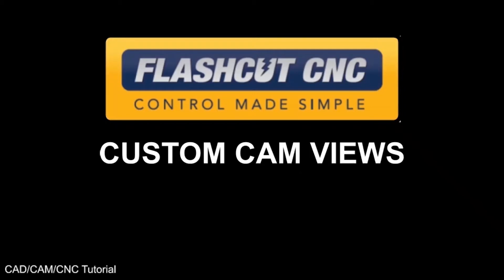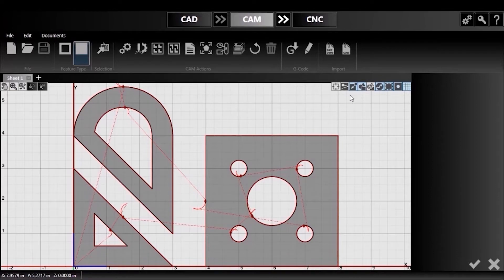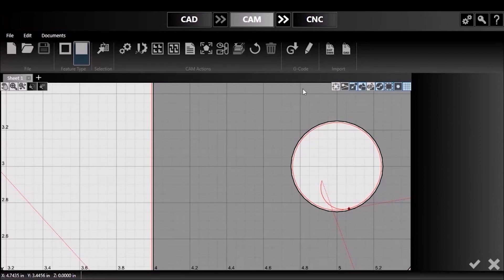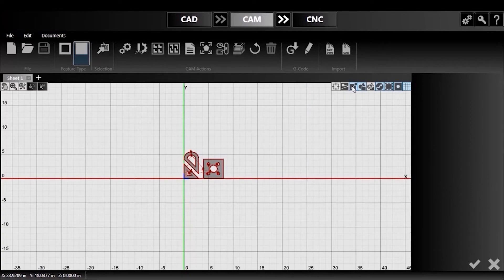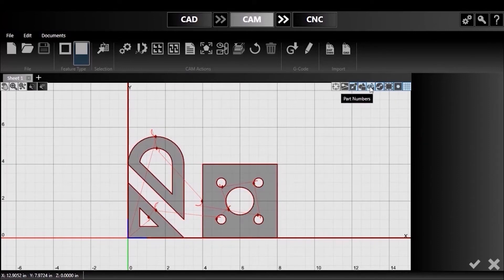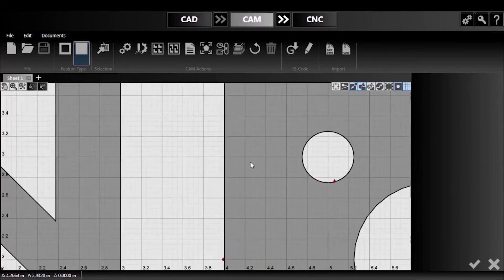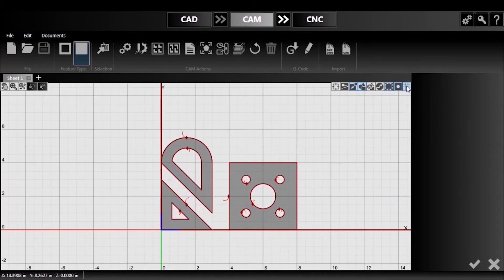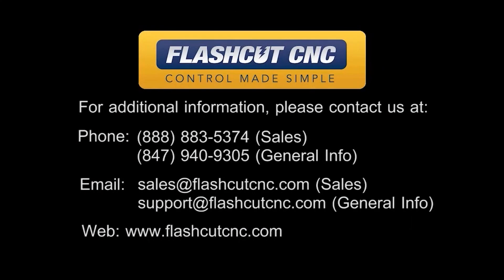Custom CAM Views - FlashCut CAD/CAM/CNC Software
Learn how to toggle different CAM viewing options in this demo of FlashCut CAD/CAM/CNC software.